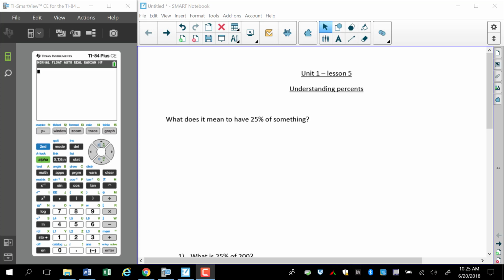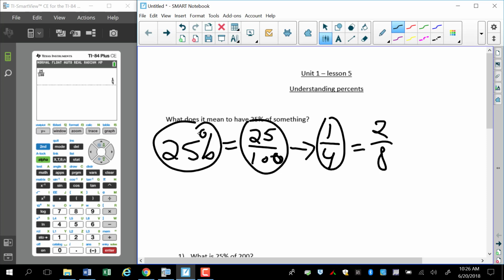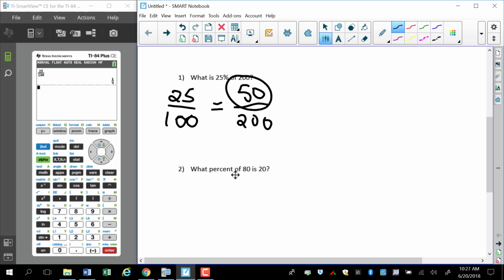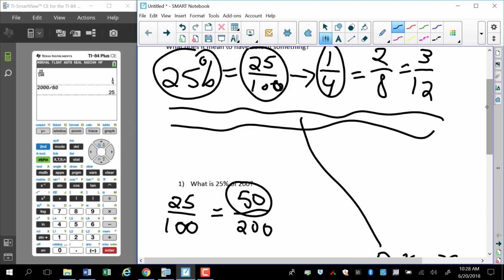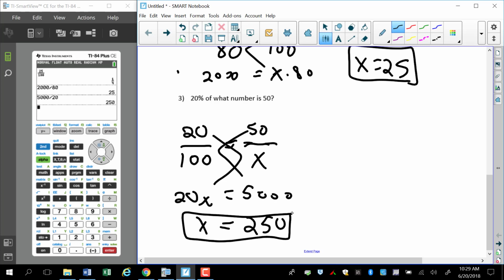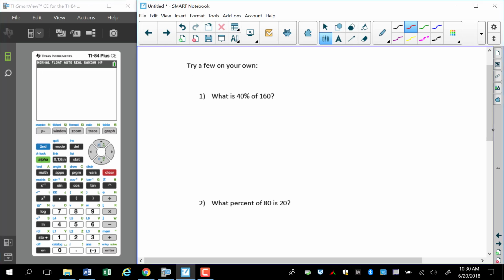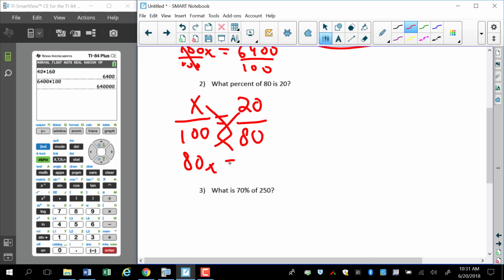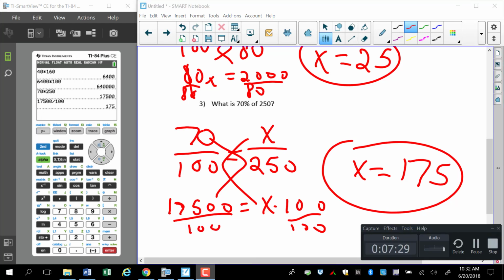1.5 understanding percents